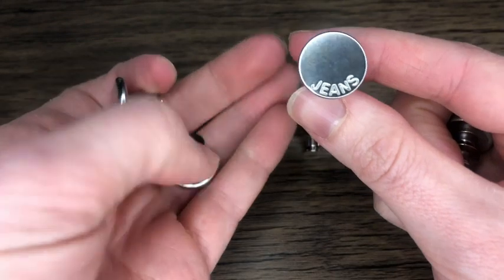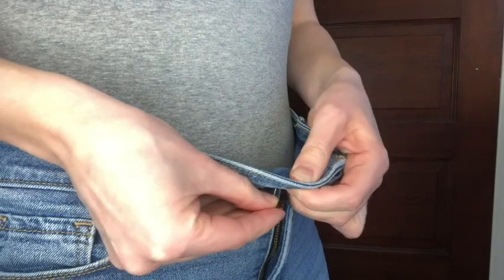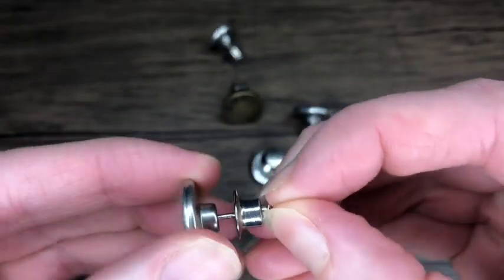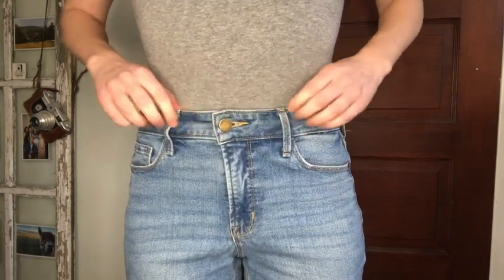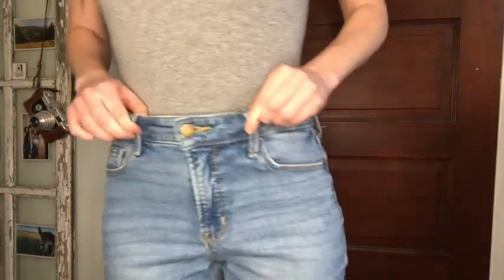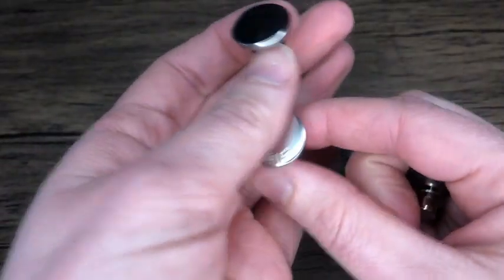TOOVREN No Sew Button Pins for Jeans | Our Point Of View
Check Our New Website For Amazing Deals!

✔Easy to Use [Upgraded] Jeans Button: 1) First pull the smallest circle piece below to loose.As in the VIDEO "How To Separate". Make sure to pull the smallest circle piece to the end, there is a clear sense of looseness. 2) Then continue to pull the smallest circle piece to separate the tack and base. 3) If you don't konw where the video is, pls search"how to separate" in the product page, you'll find the video quickly. We're always here.
✔Features of Instant Buttons Jean Button: No sewing, Resuable, Removable, Tool free, Easy to use, Firm adjuster, 4 Designs, Beautiful and generous.
✔How Does It Work? Toovren snap on buttons will give you extra 1 inch space or reduce by 1 inch size of your waist INSTANTLY. Simply tack it to your pants, cover it with untucked shirt or belt, and it stays comfortably for the day. Perfect fit for your corduroy pants, skirt, denim jeans, ripped skinny jeans, and even maternity pants.
✔Card Slot Design: Unique card slot design, can not fall off when stuck, and it will be as tight as the card for a long time.
✔Wide Usage: Jean replacement metal buttons perfect fit for your corduroy pants, skirt, jeans, various of pants, craft doll, shoes, bags and more.